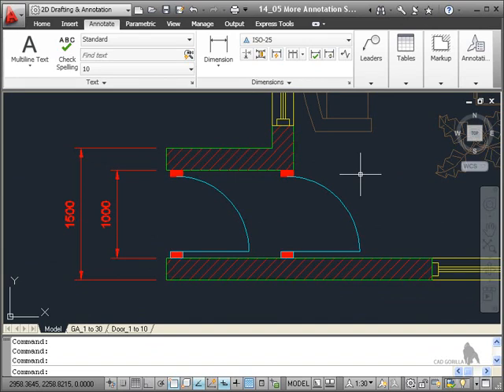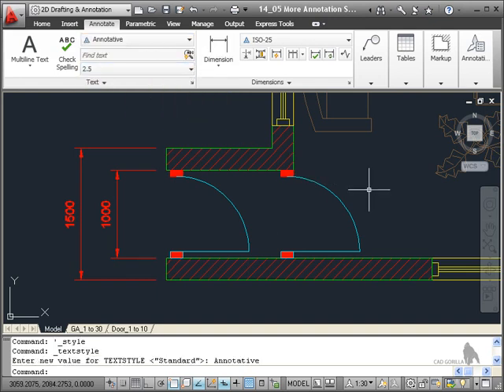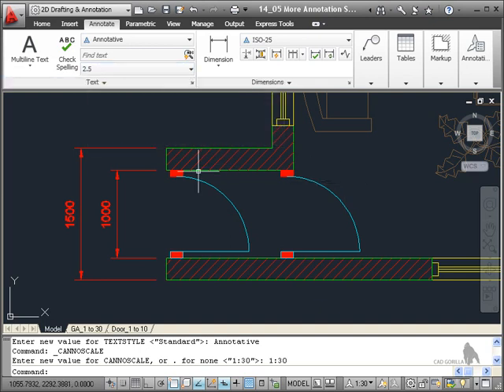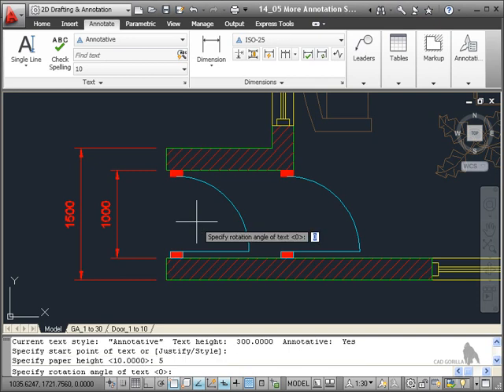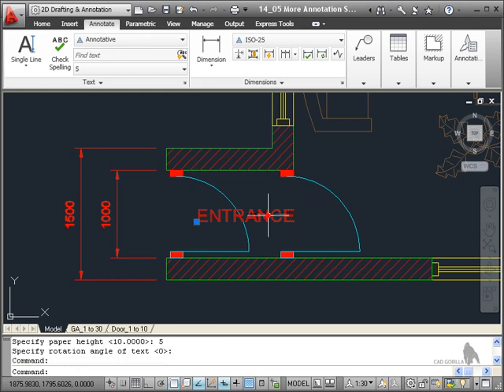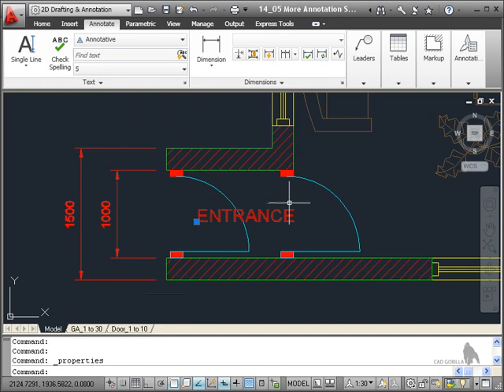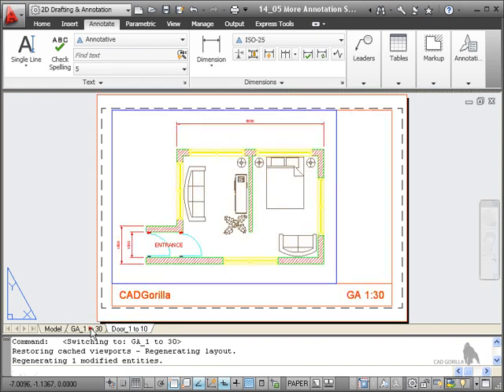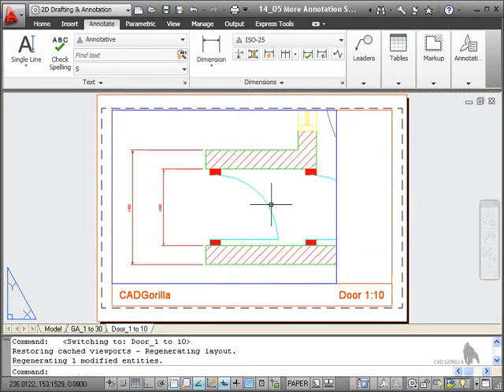14 Dimensions and Annotations 05 More Annotation Scaling